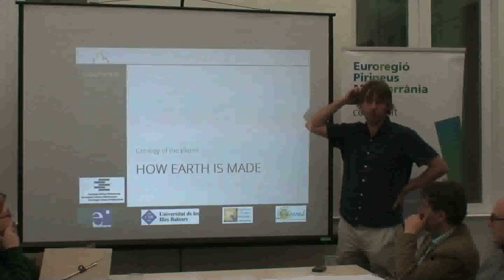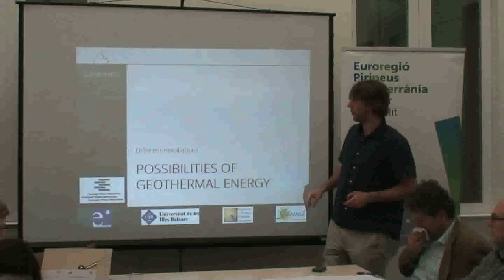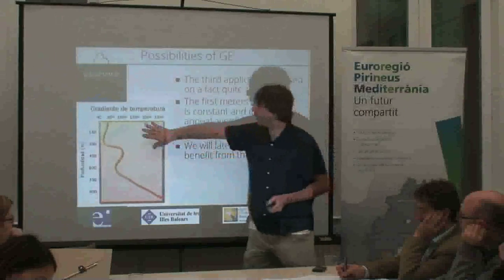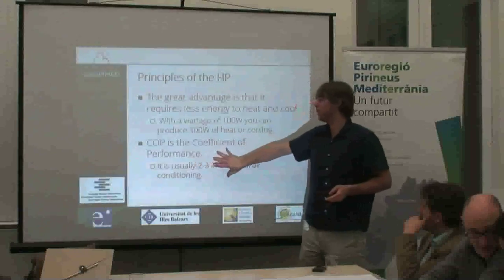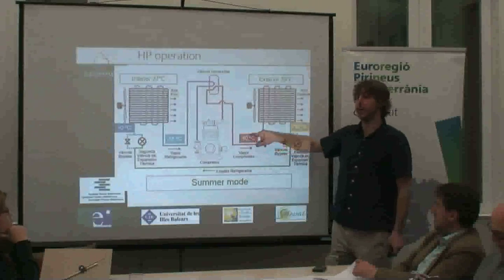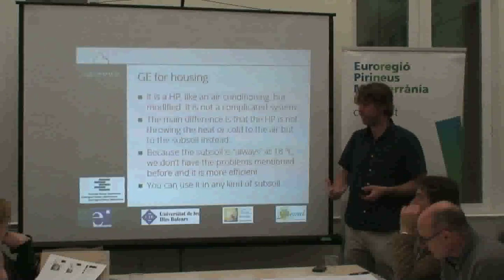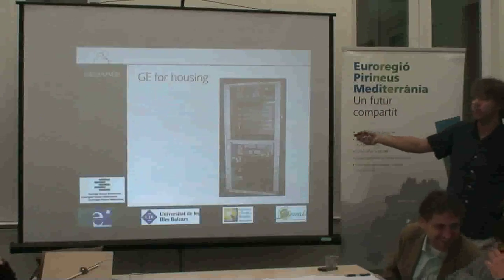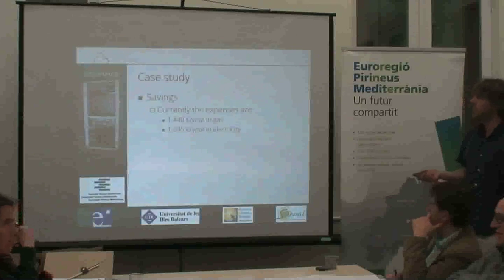Geopimed course 01: Introduction to Geothermal Energy by Aniol Esquerra from Ecoserveis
Introduction course to Geothermal Energy taught by Aniol Esquerra from Ecoserveis during the First Geopimed meeting held in Barcelona in March 2014